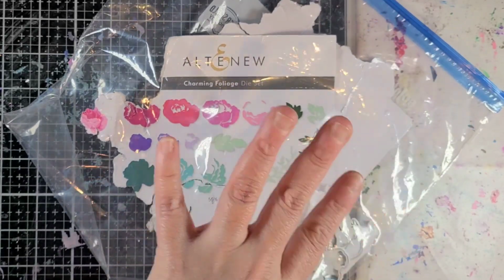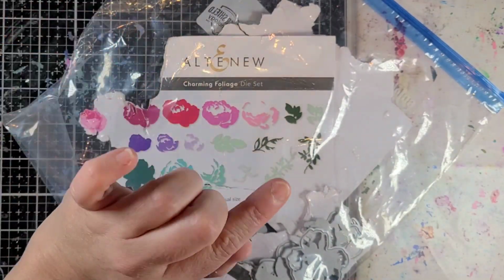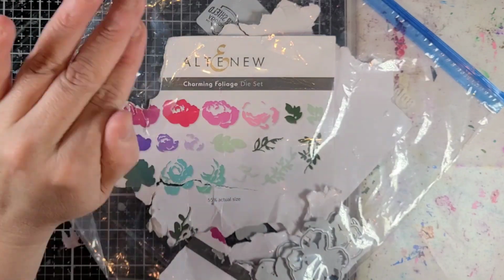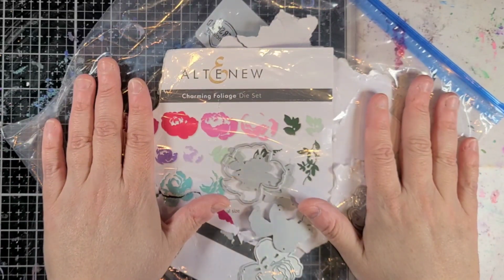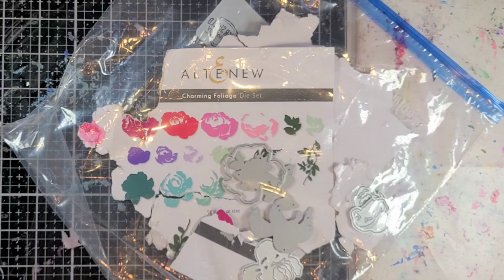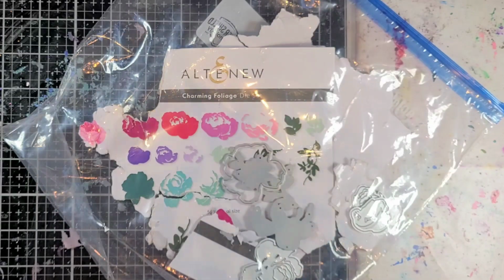ChitChat and Altenew Charming Foliage Card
Created some new cards using the Charming Foliage Die from Altenew.